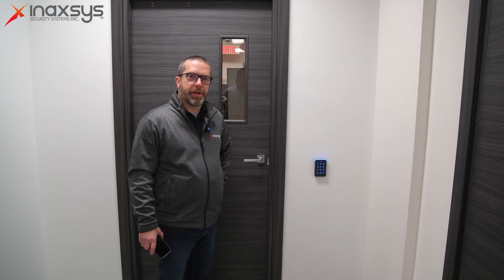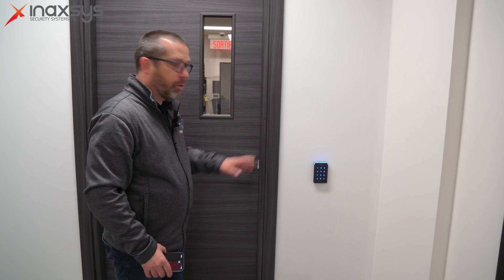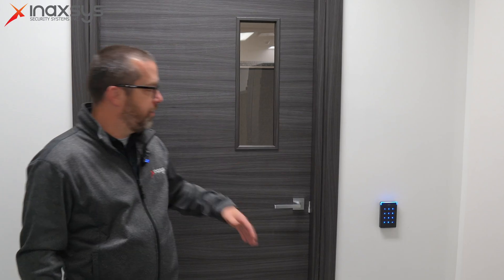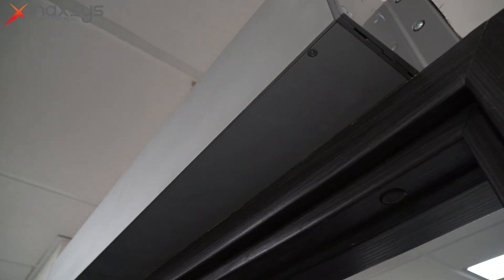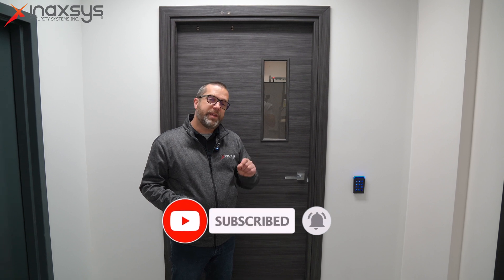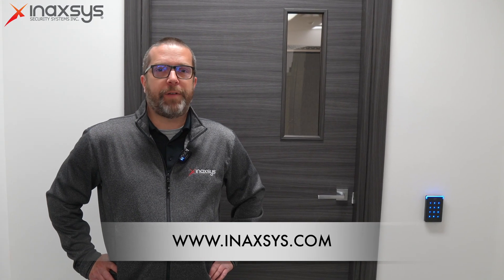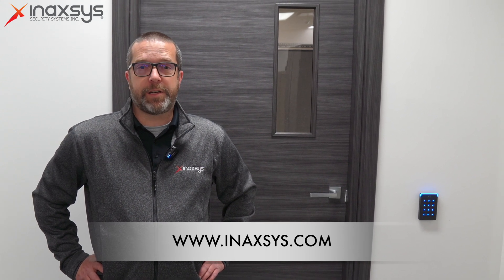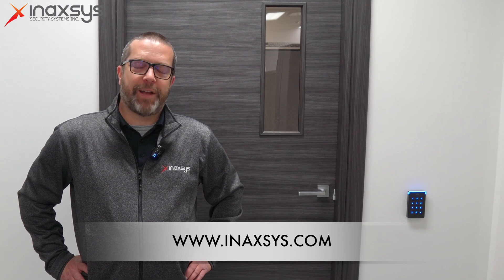What is Anti Passback in Access Control System and How It Works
Join Frederic L. Bergeron, Director of Technical Support at Inaxsys and a distinguished industry expert, as he uncovers the significance of Anti Passback in Access Control Systems. In this enlightening video, explore the practical application of Anti Passback with a focus on Inaxsys, the official distributor of ICT access control solutions in Canada.

Leveraging his extensive knowledge, Frederic provides a comprehensive analysis of Anti Passback, emphasizing its pivotal role in thwarting unauthorized access attempts. Through compelling demonstrations using Inaxsys' portfolio of ICT access control solutions, he showcases how Anti Passback can fortify your security infrastructure.

If you're eager to deepen your understanding of Access Control Systems and witness the practical implementation of Anti Passback, this video is a must-watch. Gain valuable insights directly from Frederic L. Bergeron and discover how Inaxsys, as the trusted distributor of ICT solutions in Canada, can enhance your security measures.

Explore a wealth of educational content and leverage the expertise of Inaxsys and ICT to elevate your access control capabilities.